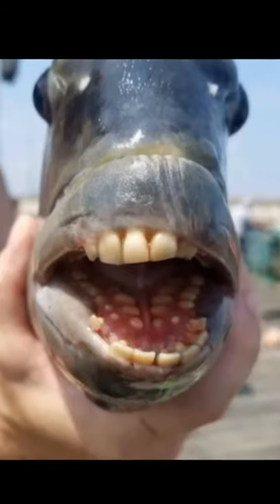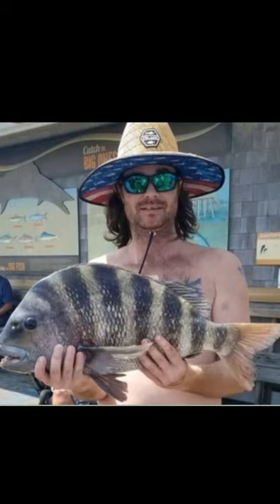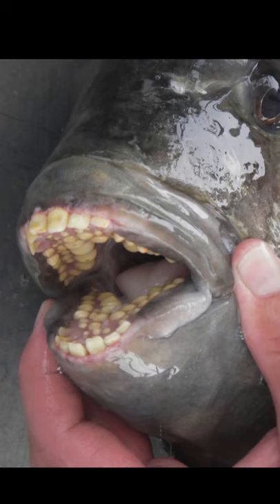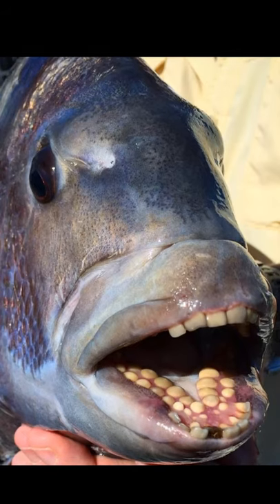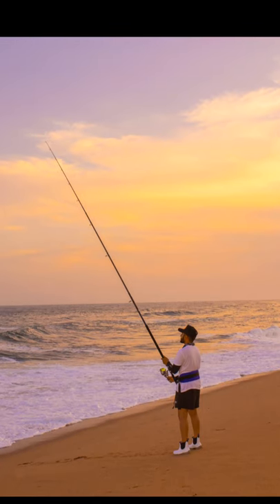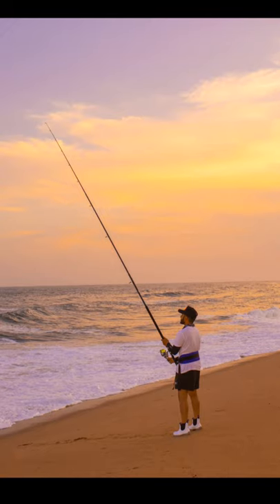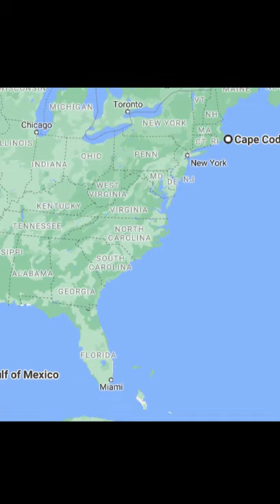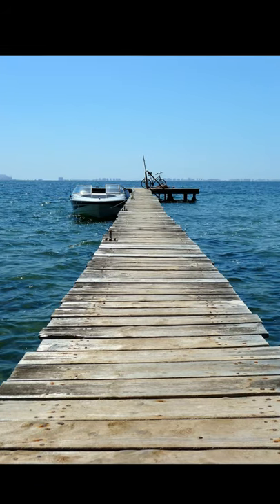Fish With Human Teeth North Carolina | Sheepshead Fish Teeth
A sheepshead fish with human like teeth was found was caught near Jennette’s Pier in North Carolina. This fish revealed a set of chompers that bear a strong resemblance to human teeth.

Sheepshead fish use these teeth to crush their prey. These fish with human like teeth can be found in the waters of North Carolina during this time of the year. These fish with human like teeth can be found in the waters of North Carolina during this time of the year.